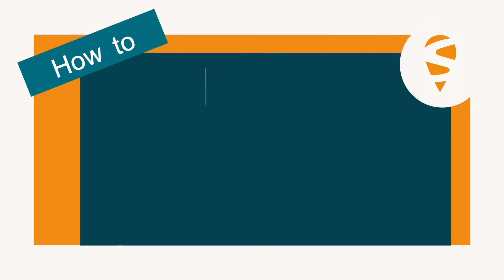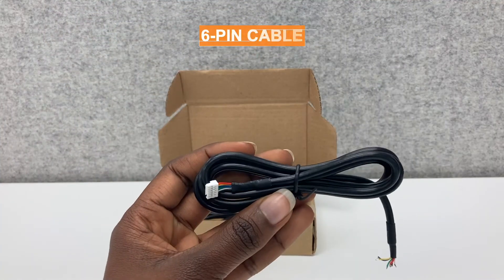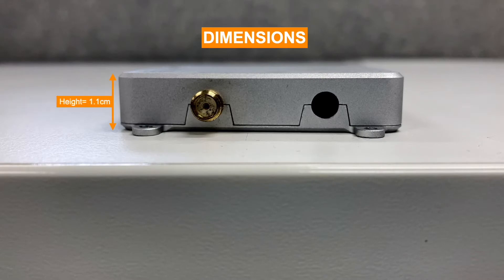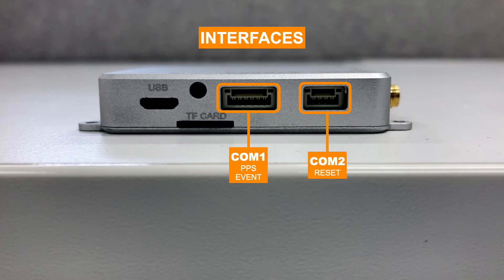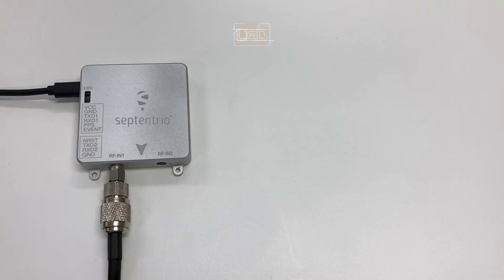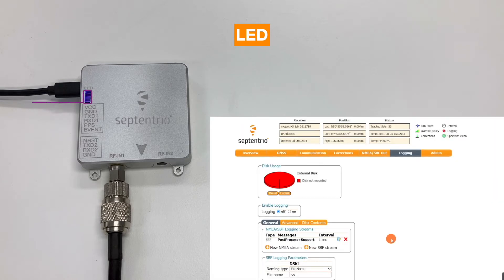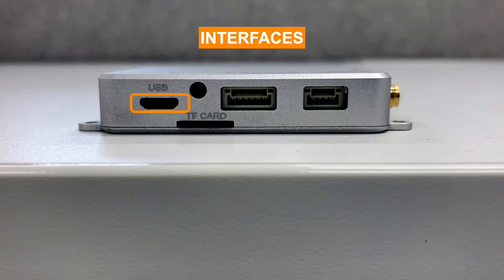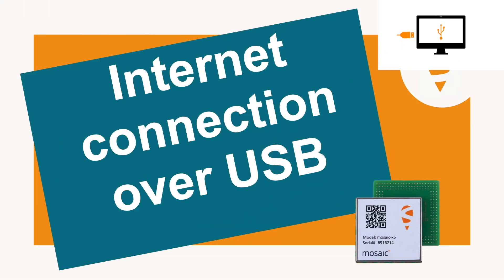How to use Septentrio's mosaic-go GNSS module evaluation kit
Septentrio's mosaic-go is small, light in weight and has quite a number of interfaces. Learn more about the features that make the evaluation kit easy to use on the go. Find out how to use it in this video.The mosaic-go is available for purchase on shop.septentrio.com.